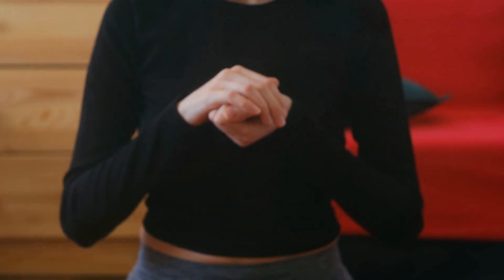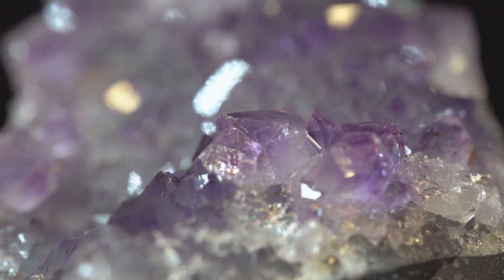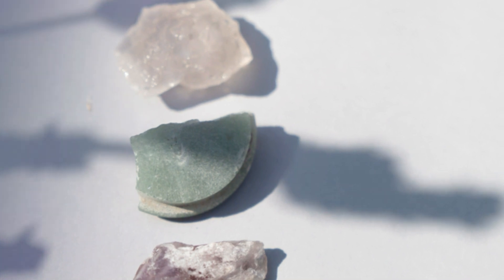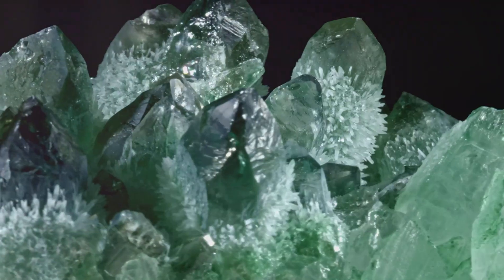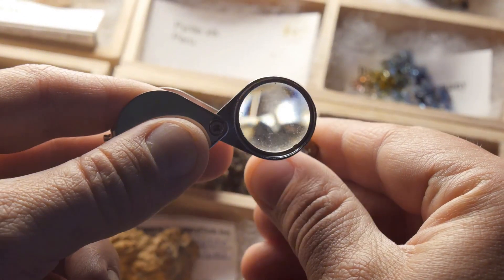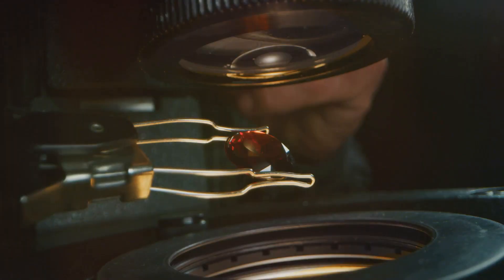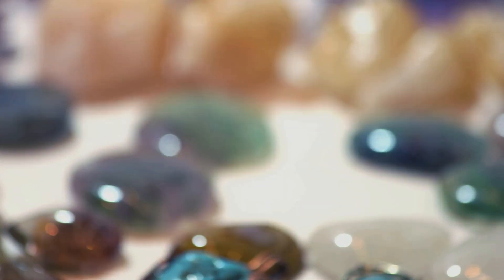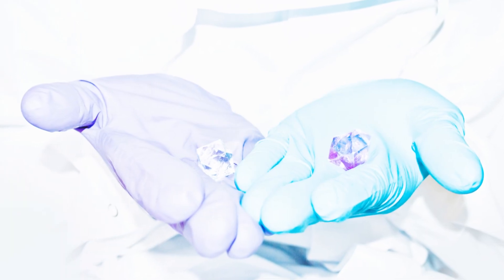Speaking of Stones: Unveiling Gemstone Origins with Trace Elements.